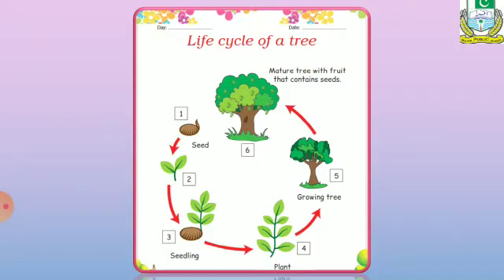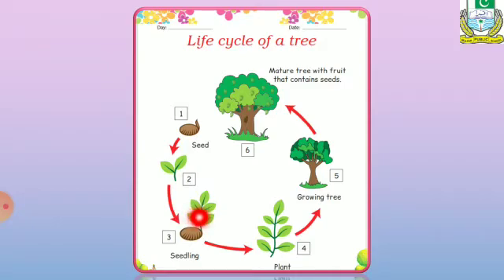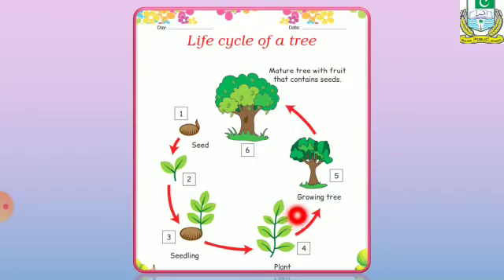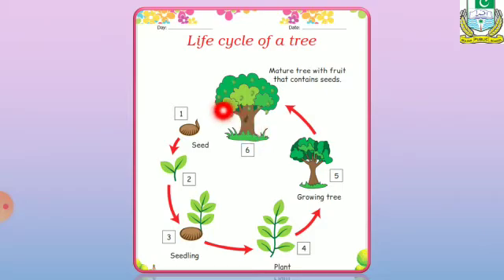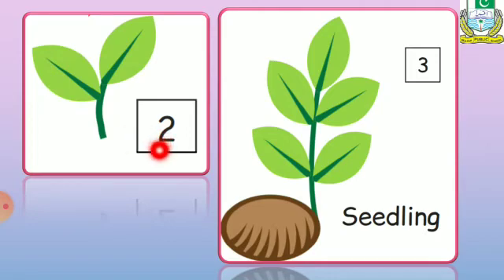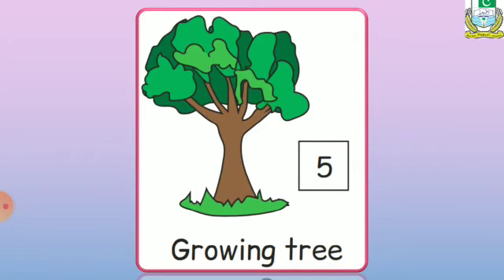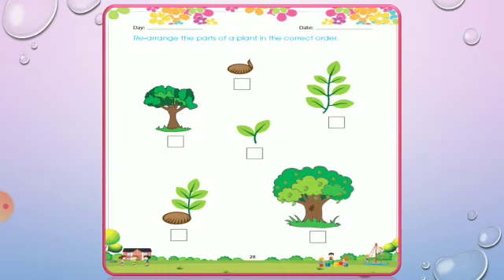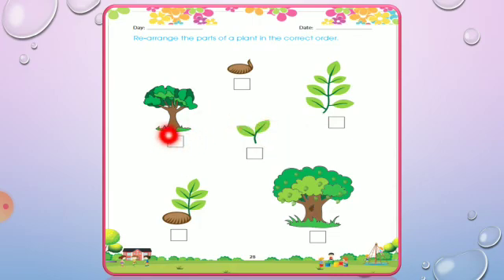General knowledge for advanced Montessori Ms Rabia Ayub